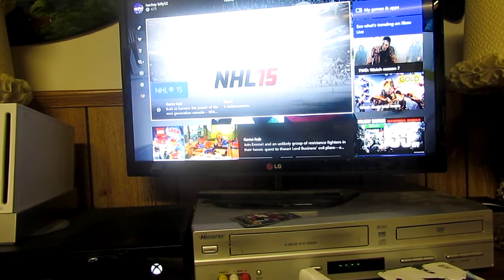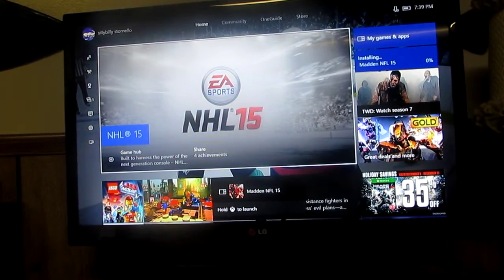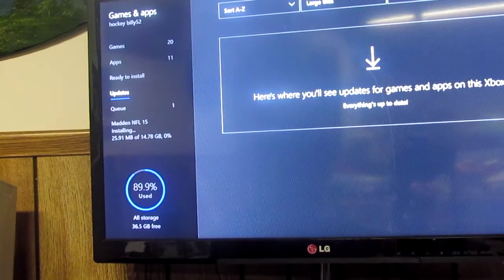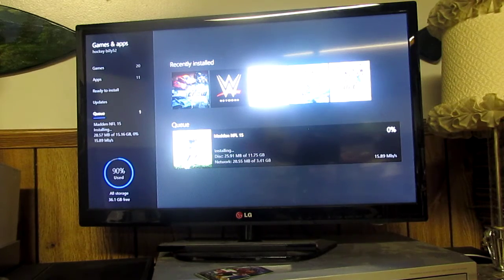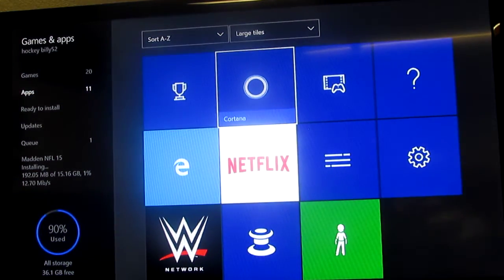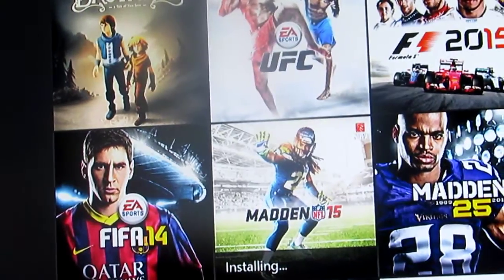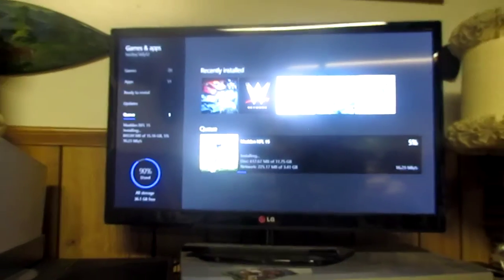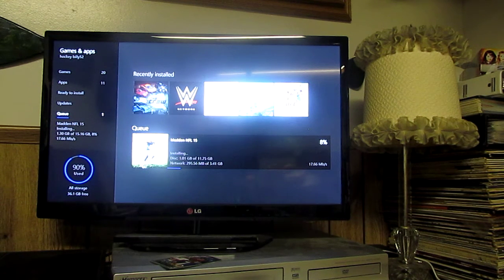How to upload a video game on Xbox 1